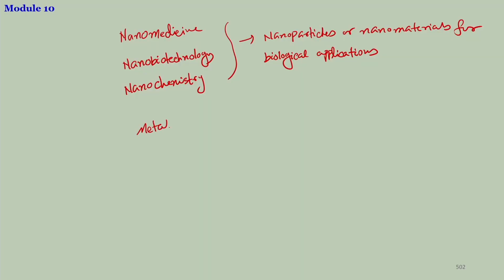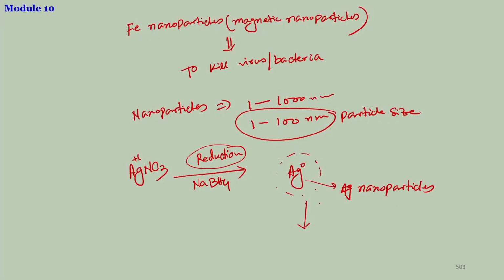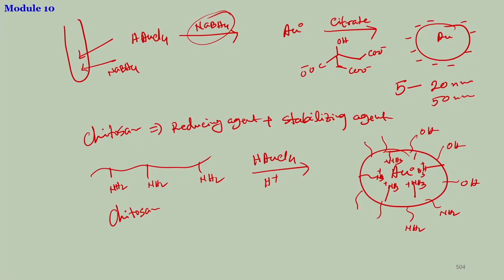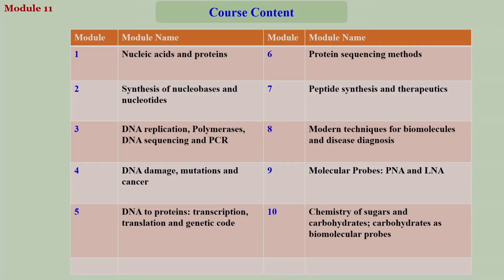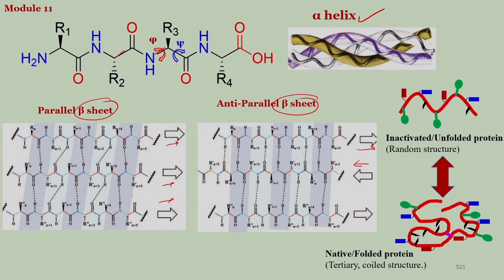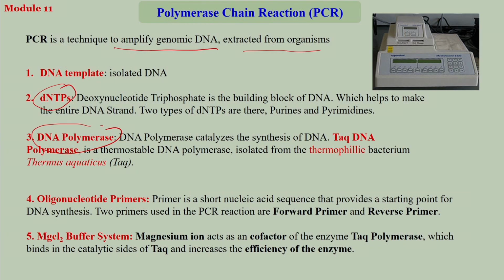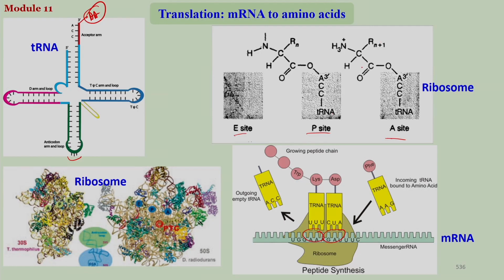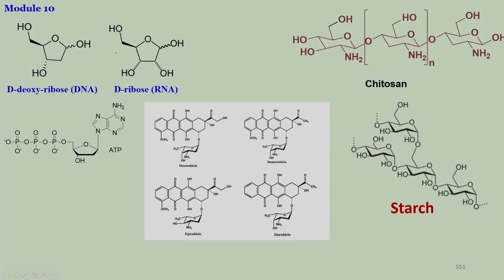Carbohydrate chemistry -III: Synthesis of nanoparticles; Recap of all modules.